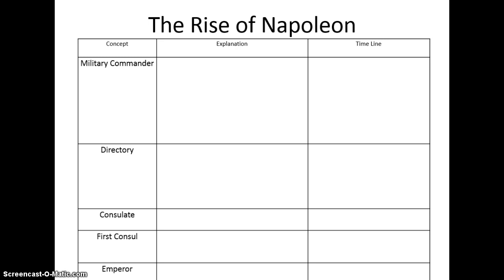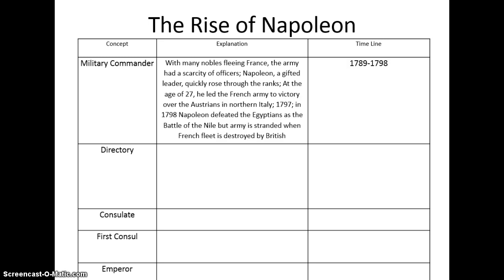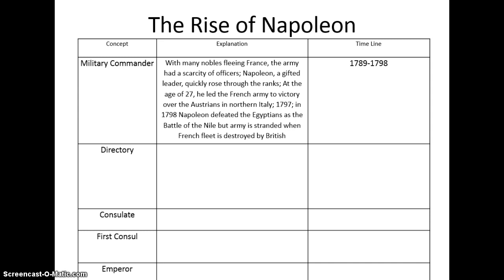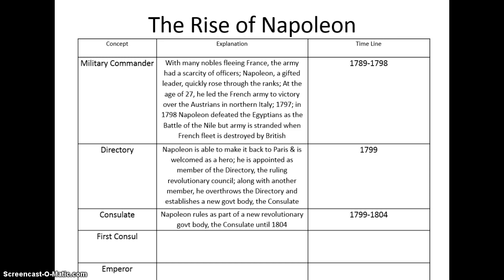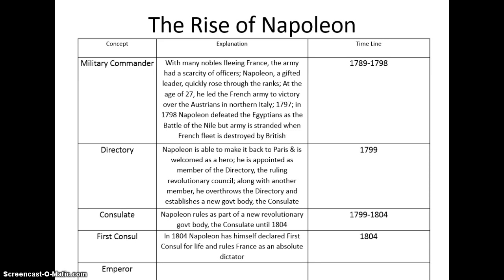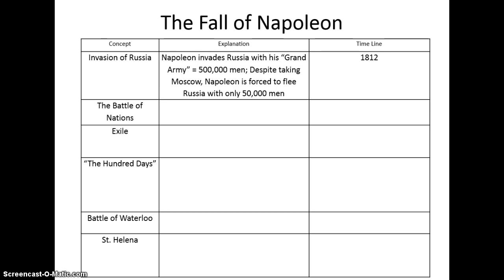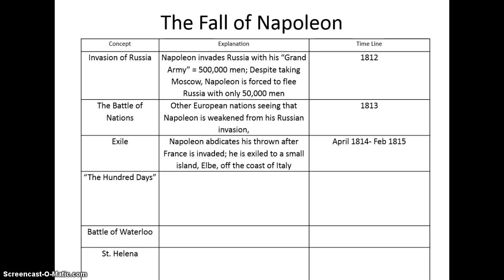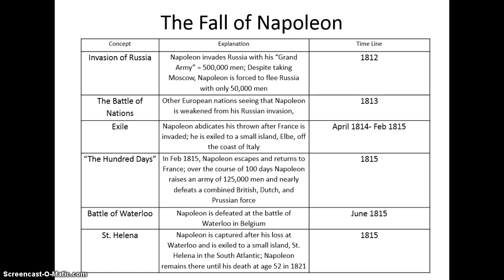Napoleon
Rise and Fall of Napoleon